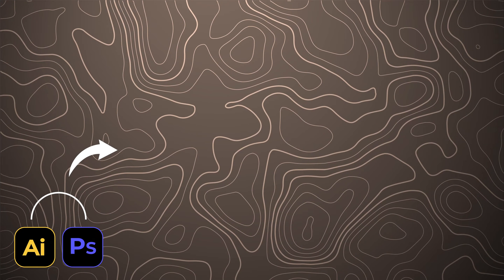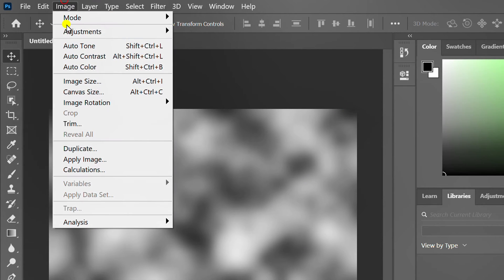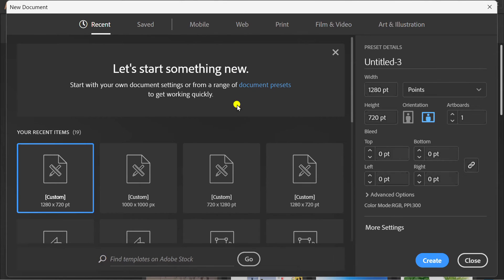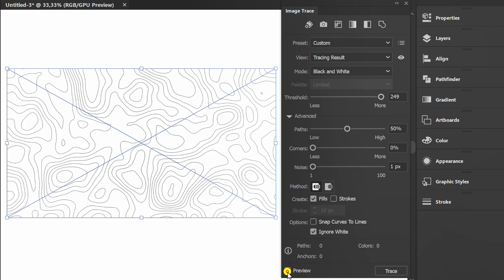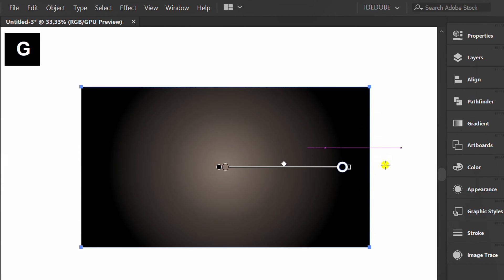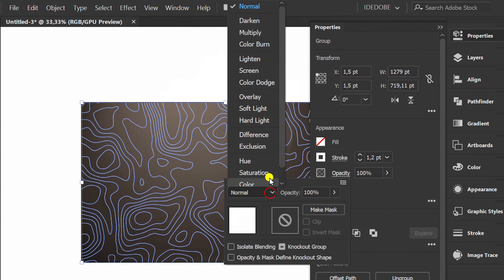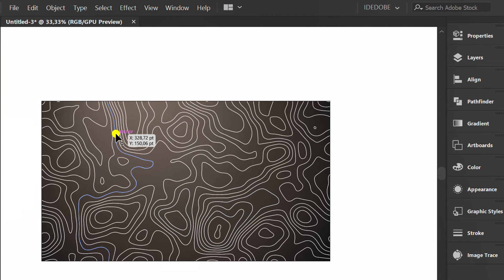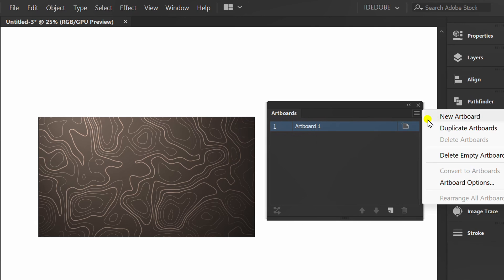Create Topographic Contour background Using Photoshop and Illustrator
how to Make a Simple Contour Topography Background using Photoshop and Illustrator.